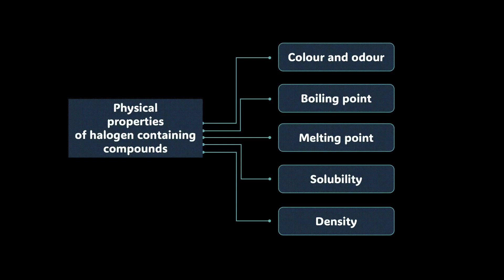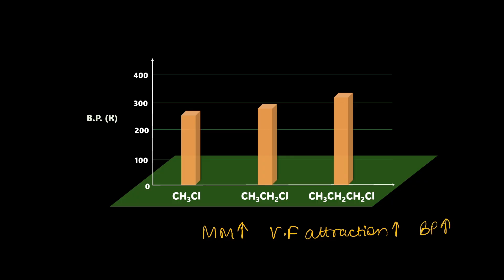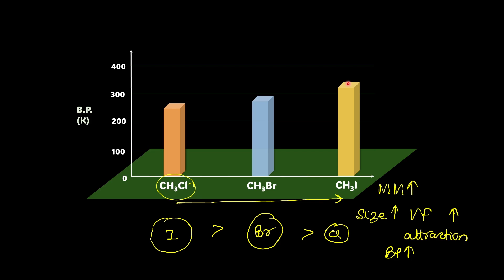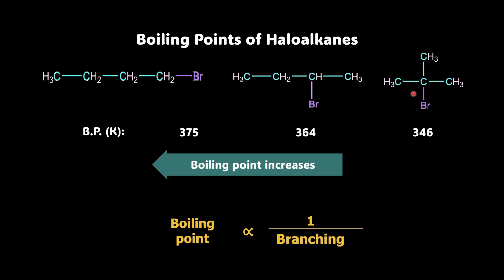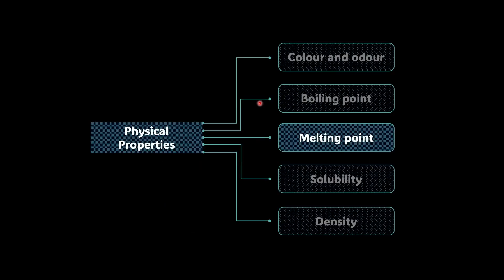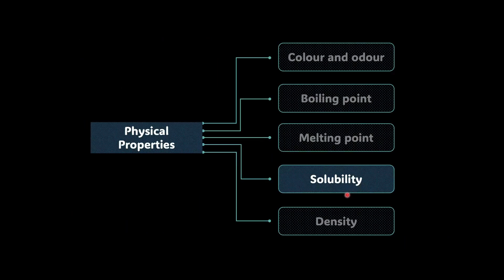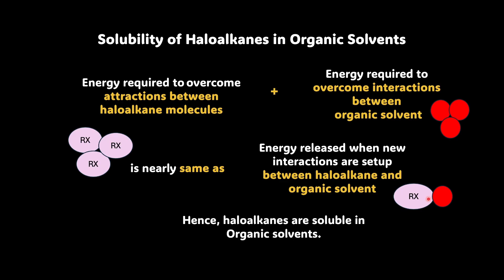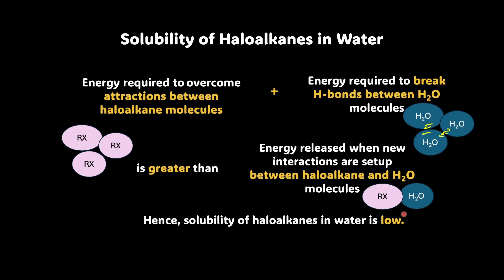Physical properties of haloalkanes| Haloalkanes and haloarenes | Grade 12 | Chemistry | Khan Academy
If you’re curious about how halogen atoms influence the physical properties of organic compounds, this video dives deep into the world of Haloalkanes and Haloarenes. From their typical colours and odours to how they behave when dissolved in aqueous and organic solvents, we explore everything—boiling points, melting points, solubility, and density—with clear reasoning behind each trend.

Courses on Khan Academy are always 100% free. Start practicing—and saving your progress—now!

Timestamps:
00:08 Colour and odour of halo compounds
00:33 Boiling point
06:06 Melting point
07:52 Solubility
10:48 Density

Created by
Nitika Duggal